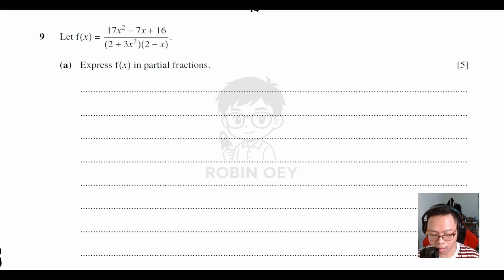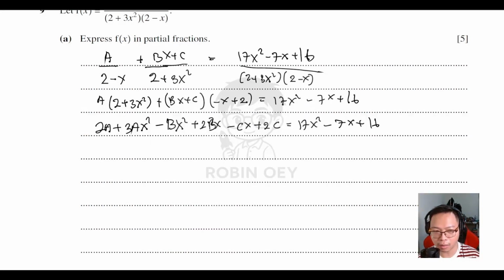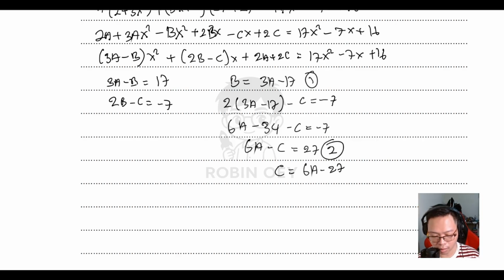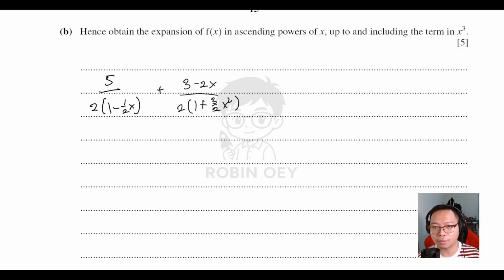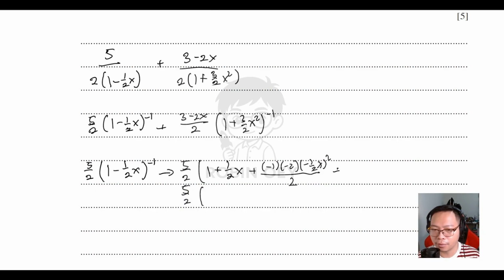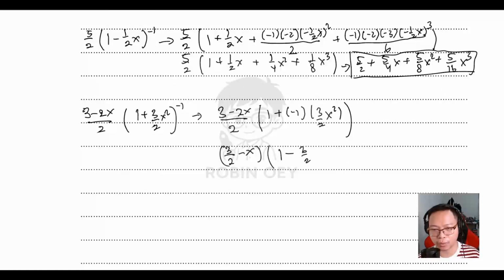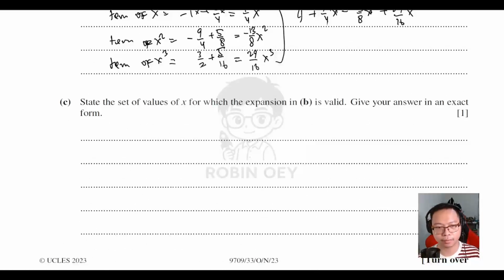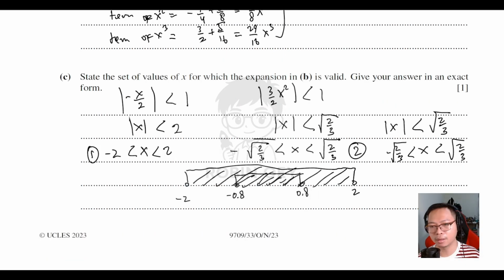📘 GCE AS/A Level 9709 Paper 33 Oct/Nov Year 2023 Number 9